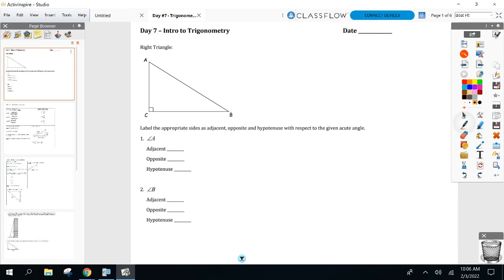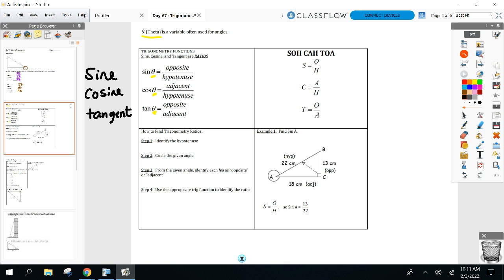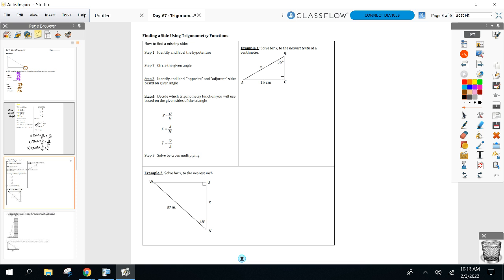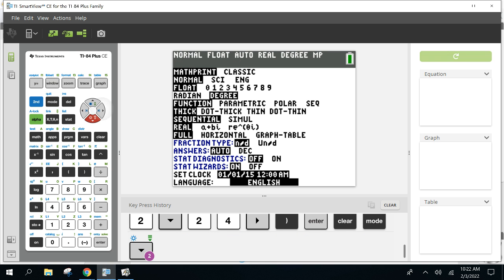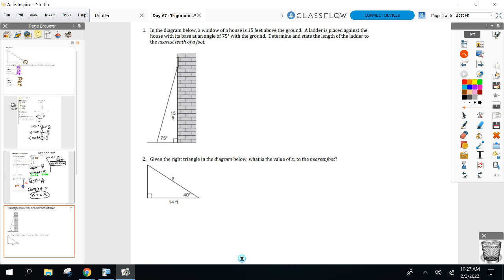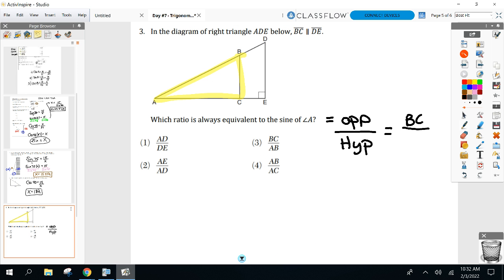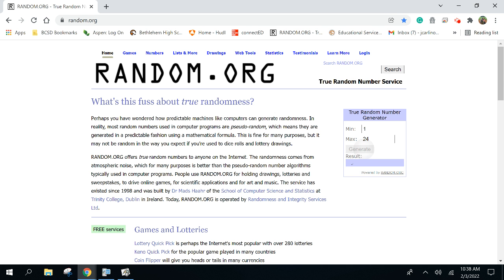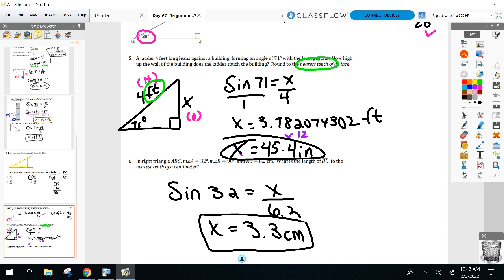Geometry AB Feb 3rd - Unit 8 Day 7 - Intro to Trigonometry